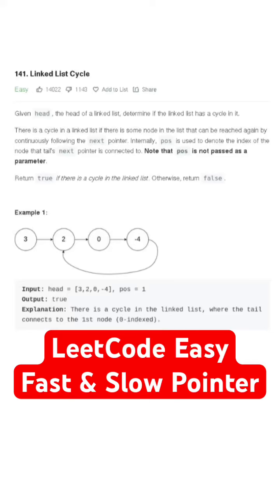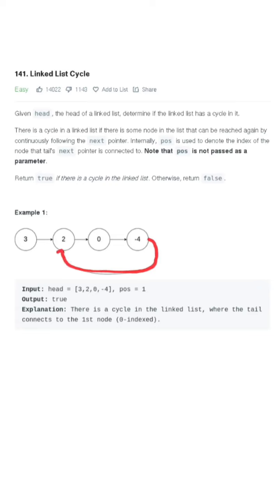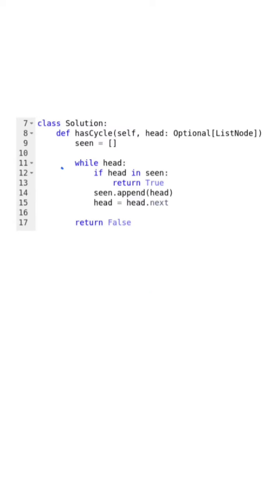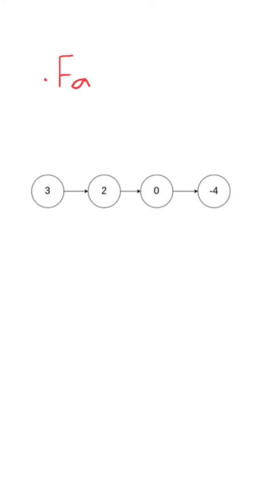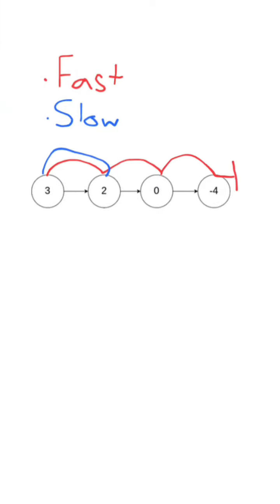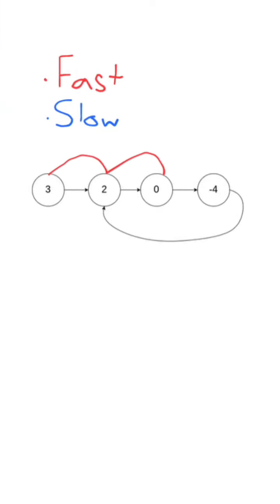LeetCode 141 - Easy - Linked List Cycle